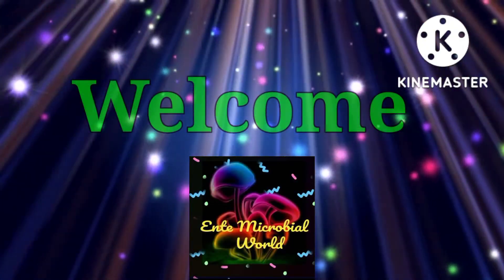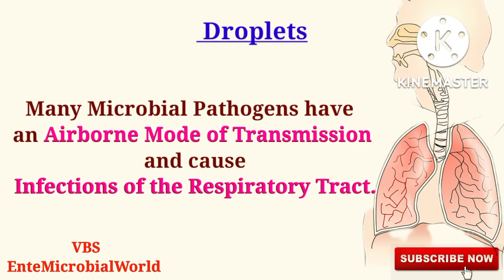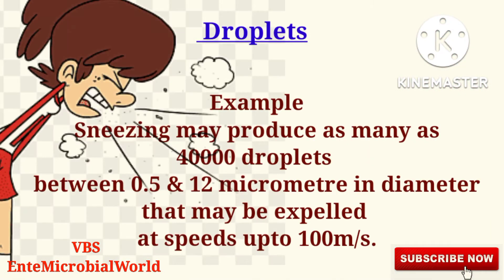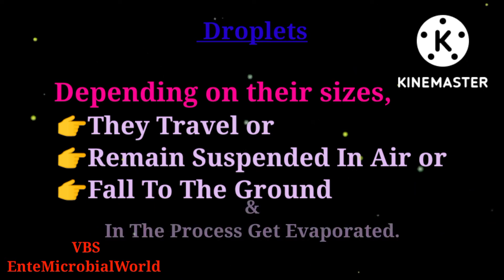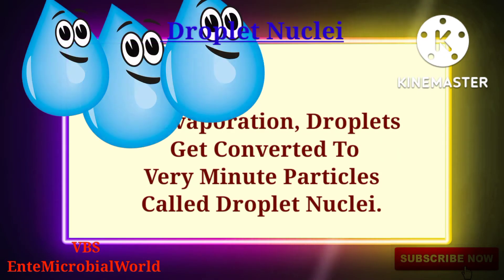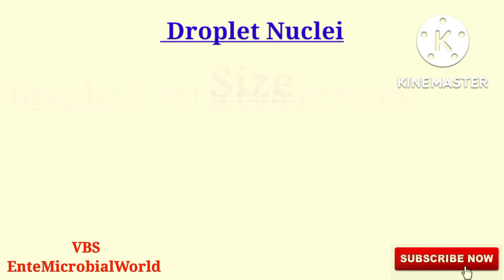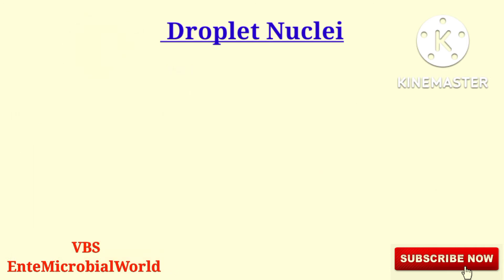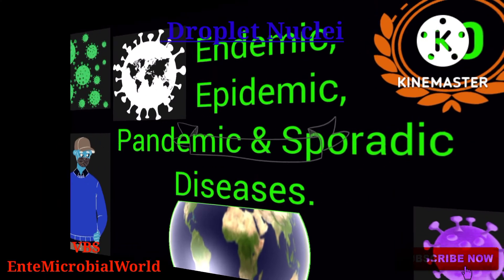Droplets vs. Droplet Nuclei: Key Differences Explained for Infection Control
Droplets vs. Droplet Nuclei: How They Impact Airborne Infection Transmission ✨@EnteMicrobialWorld ✨

🤔Ever wondered how airborne infections spread and lead to epidemic outbreaks? Understanding the critical difference between droplets and droplet nuclei is vital for preventing and managing infectious diseases like COVID-19, influenza, and tuberculosis. This video unpacks the science behind these microscopic particles and their role in airborne transmission. Whether you’re a student, researcher, healthcare professional, or just curious about how contagious diseases travel, this comprehensive guide is for you!@EnteMicrobialWorld

✨You'll gain powerful insights into:

⚜️ What are droplets?

🔸Learn their definition, size, distance traveled, evaporation speed, and their role in infection spread.

⚜️ What are droplet nuclei?

🔸Discover their definition, size, and importance in airborne transmission.

⚜️ Key Differences Between Droplets and Droplet Nuclei

✨Discover how these particles contribute to the rapid spread of airborne epidemics, and learn why they’re significant in the prevention of viral outbreaks and pandemic preparedness. This video is packed with valuable knowledge, explained in a simple and engaging way, to enhance your understanding of microbiology and disease prevention.

🌟Stay informed and proactive about your health—empower yourself with the knowledge to reduce the risk of airborne transmission. Watch now and take your microbiology awareness to the next level @EnteMicrobialWorld

✨✨✨This special video marks a significant milestone—our 100th video on this journey of spreading knowledge and creating awareness about microbiology and infectious diseases!
✨✨✨Thank you for your incredible support throughout this journey! ✨✨✨@EnteMicrobialWorld